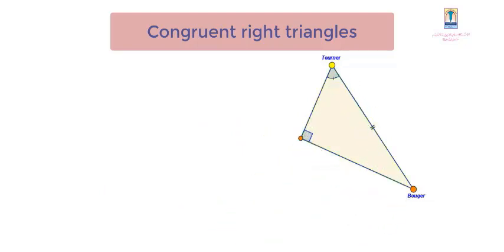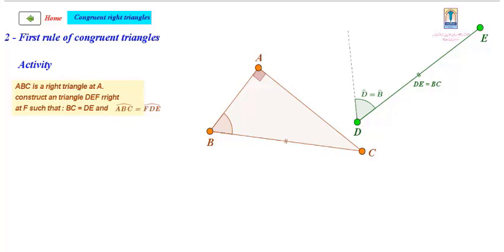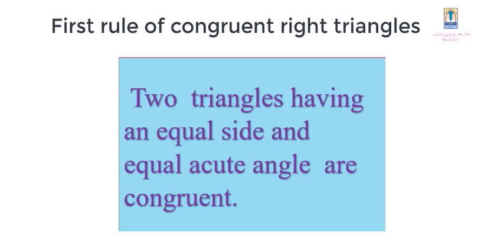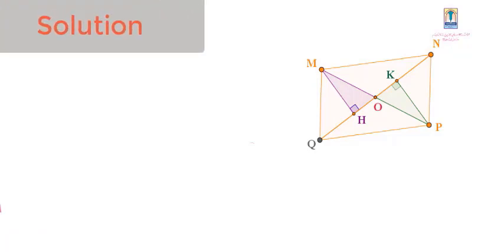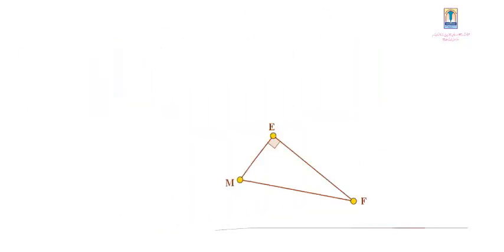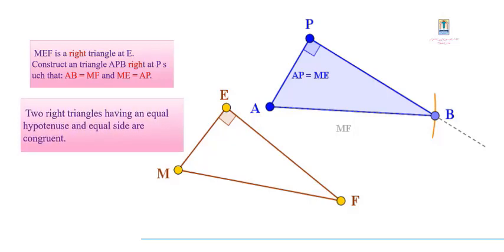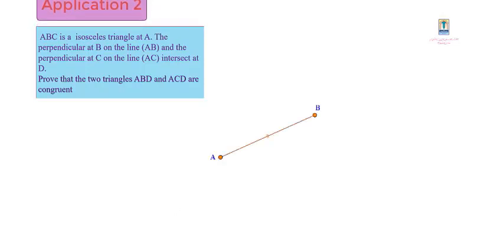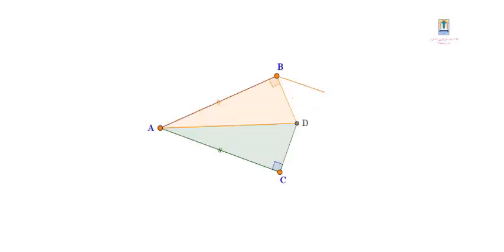gr7 En Math ch14 part4